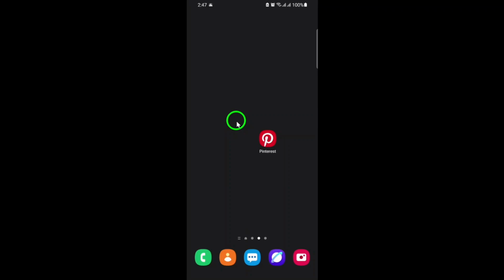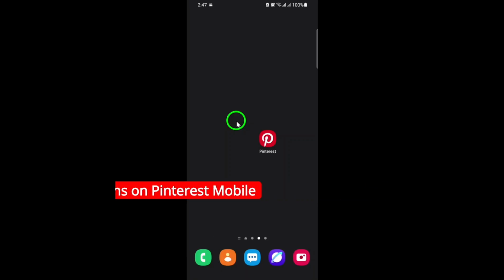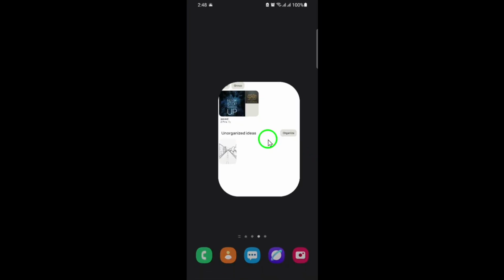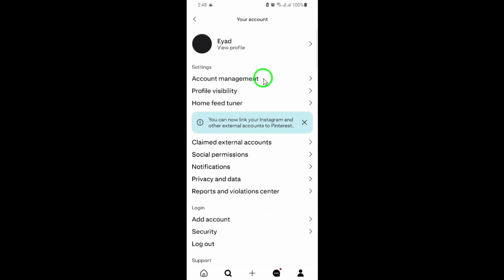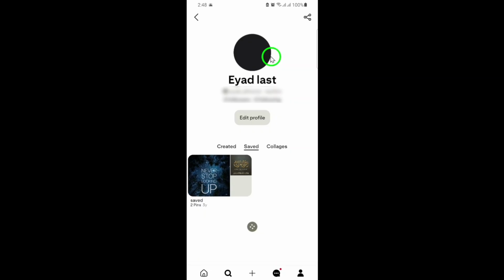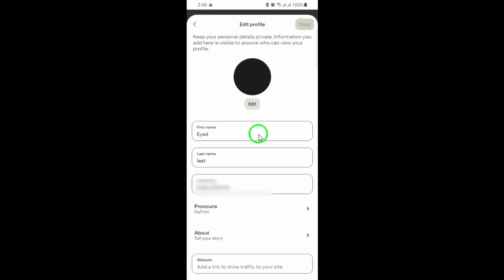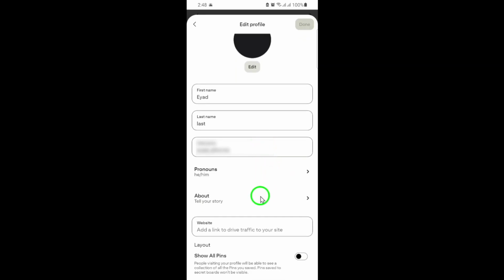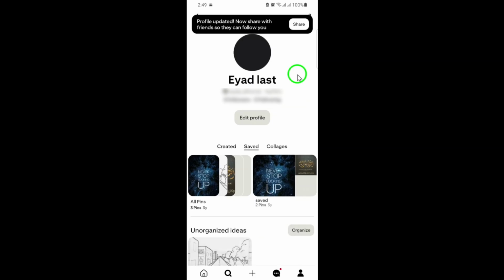How to Show All Pins on Pinterest Mobile (Updated)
Learn how to show all your Pins on Pinterest Mobile with this simple, updated guide. Whether you're organizing your boards or want to make your Pins visible to everyone, follow these quick steps to update your profile settings easily.

1. Open the Pinterest App

2. Go to Your Profile

3. Tap on Your Profile Picture at the Top

4. Tap View Profile then Edit Profile

5. Scroll down and toggle on Show all Pins-

Chapters:
00:00 Intro
00:12 Soultion
01:05 Outro